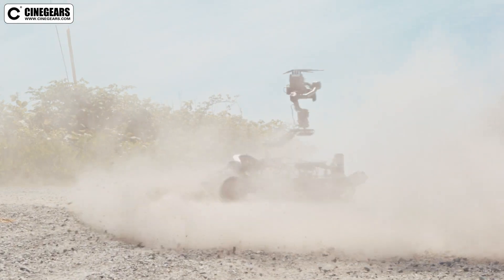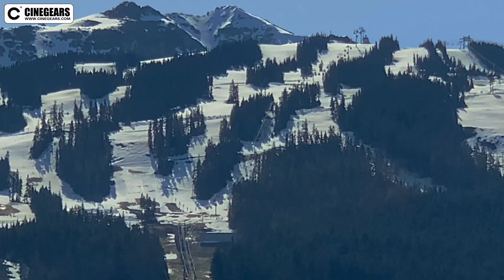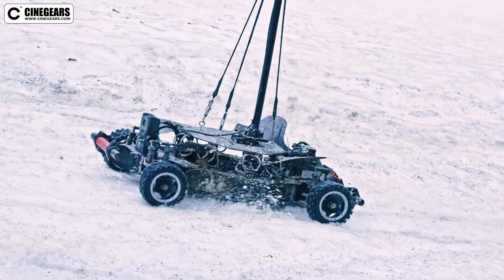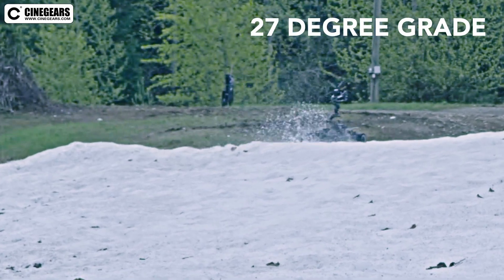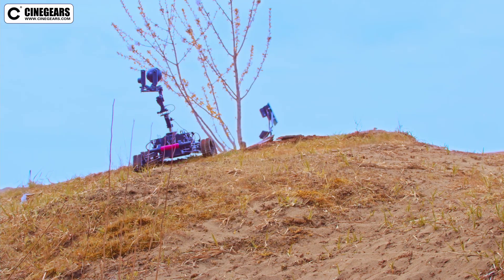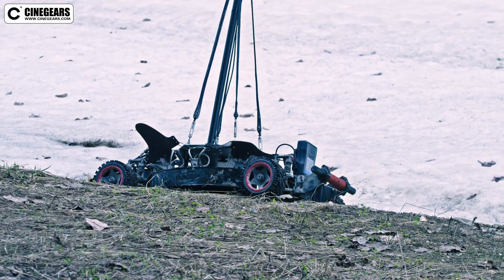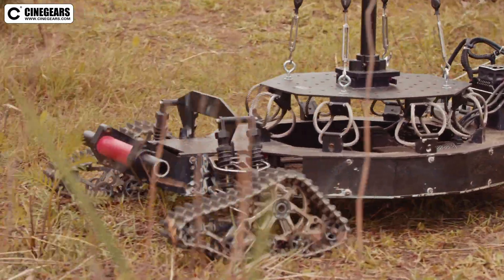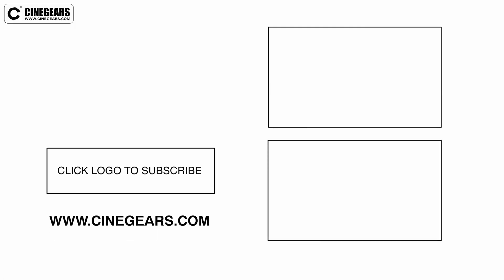CINE RC 4 x 4 All-Wheel Drive Gimbal Car X Model - Tire Testing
We took our Gimbal Car X Model to different location to see how our tires handle different environments. We noticed that the tracks work best on sand and grassland, the studded winter tires work best on snow and muddy situations, and the standard tires work best on pavement.

After years of research and development, Cine Gears has created a new range of Remote Control Gimbal Cars to streamline your film making experience in challenging environments and situations. The all-new 2021 Model features a new remote controller and upgraded electronic motors for increased stability and control.

If you like to learn more about the product, check it out at our